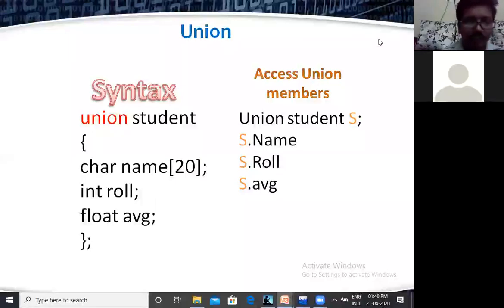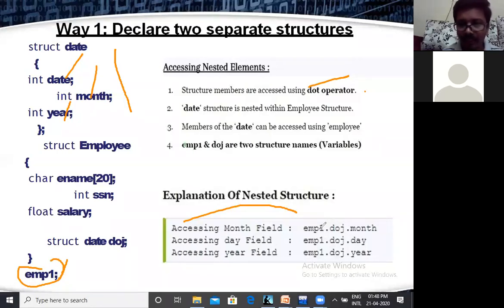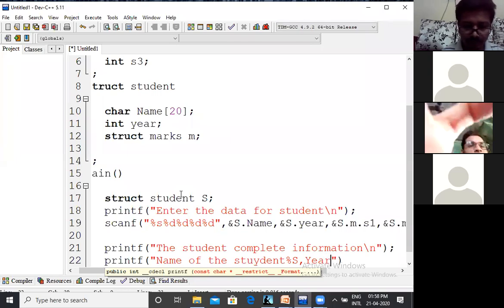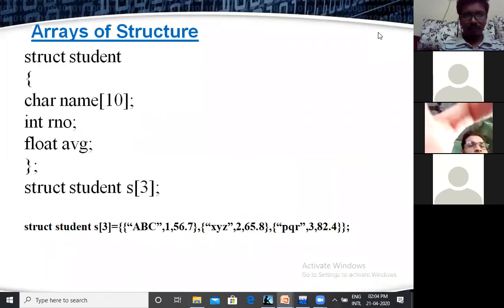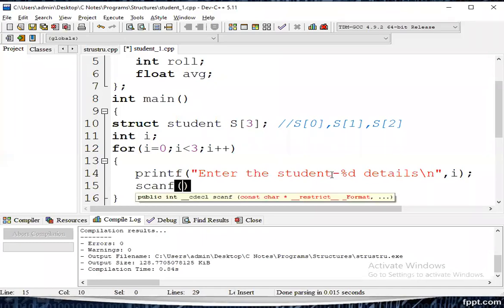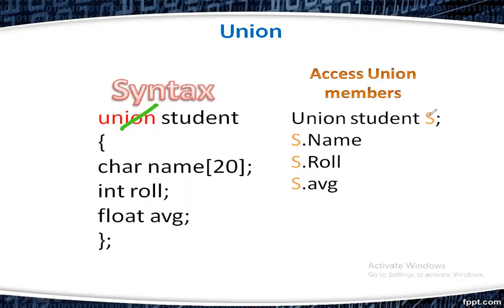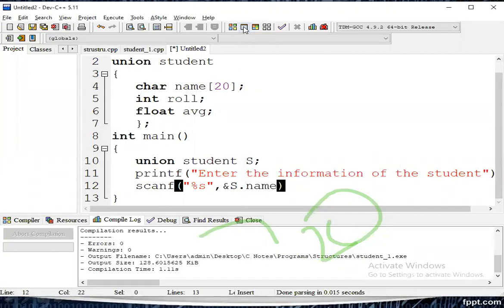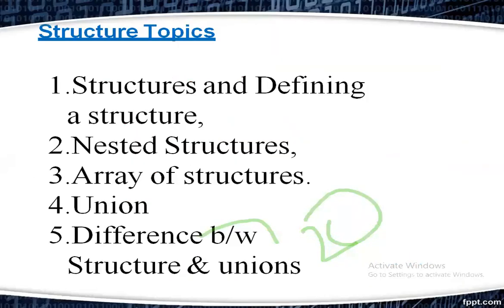structures 2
1. Structure within structures
2. Arrays of Structures
3. Unions